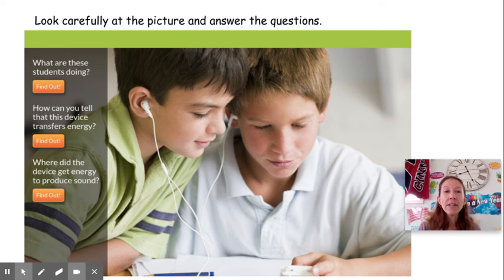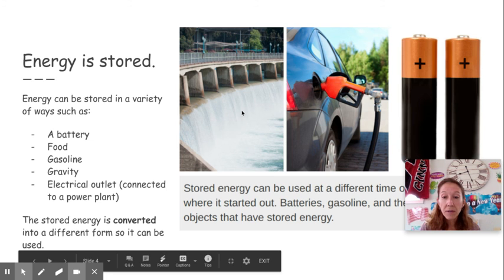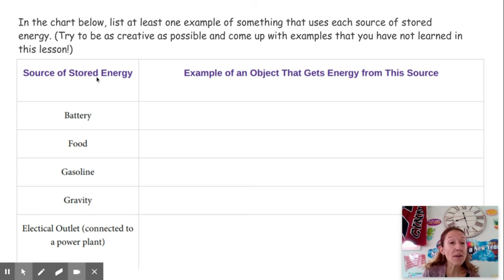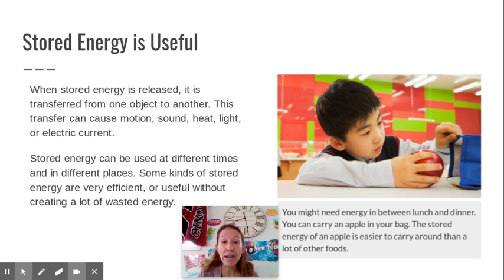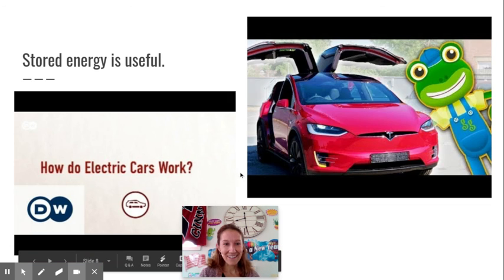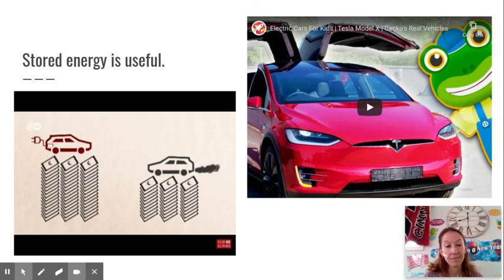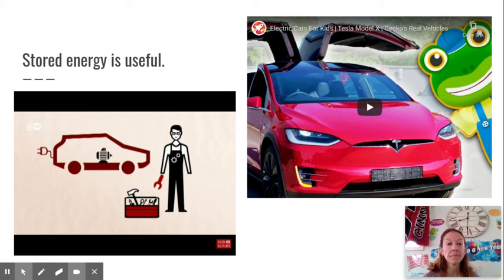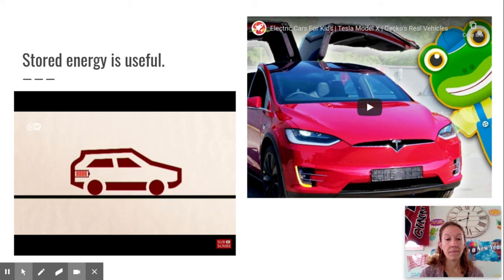Energy/Lesson 5/Day 1